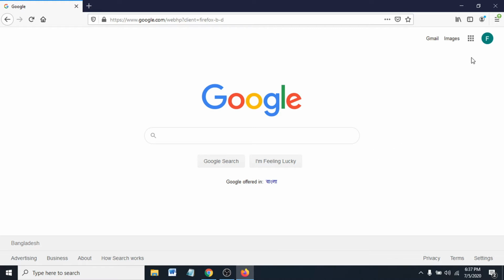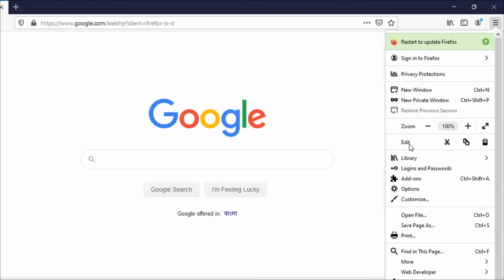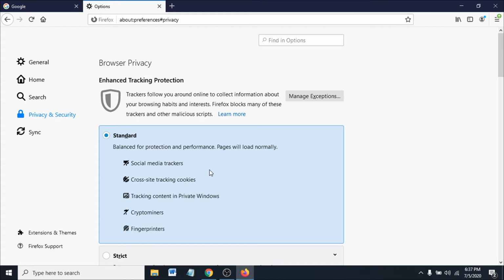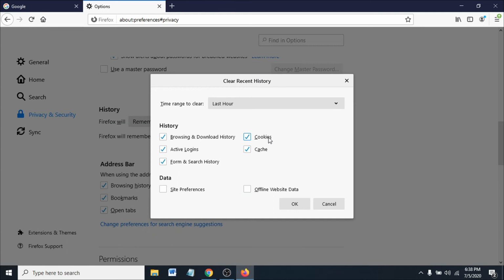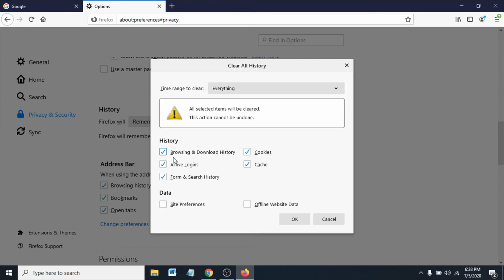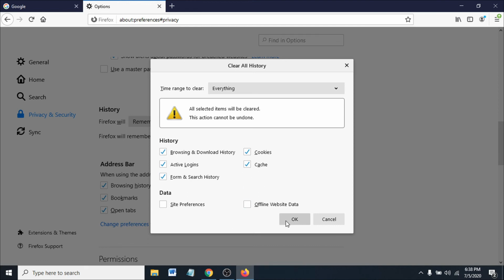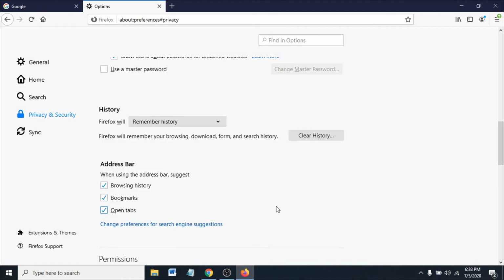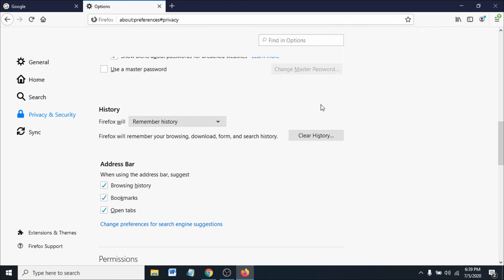How To Delete History On Mozilla Firefox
How To Delete Browsing History On Mozilla Firefox
How to Clear History In Mozilla Firefox
This tutorial will show you guys how to permanently delete your search history in Mozilla Firefox.